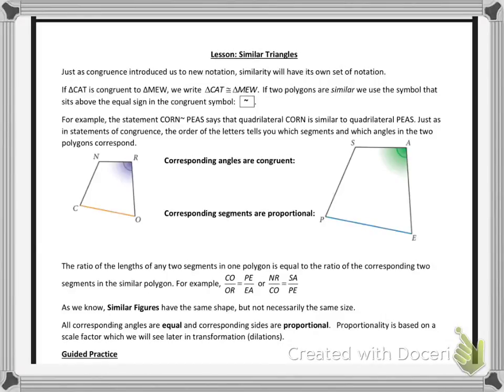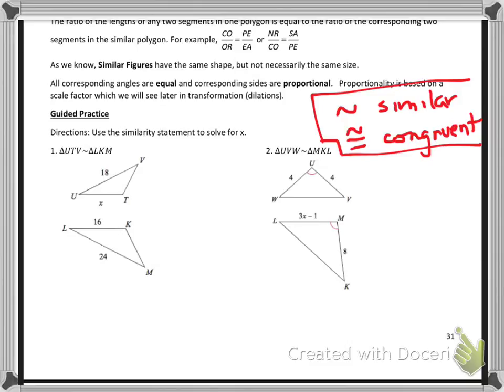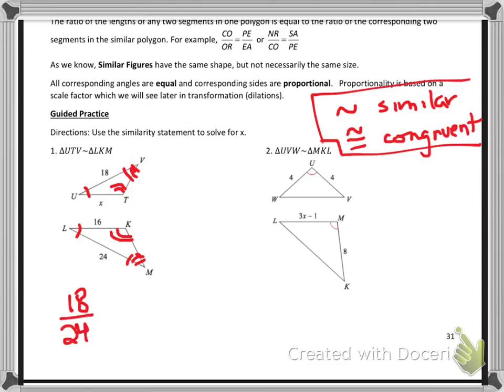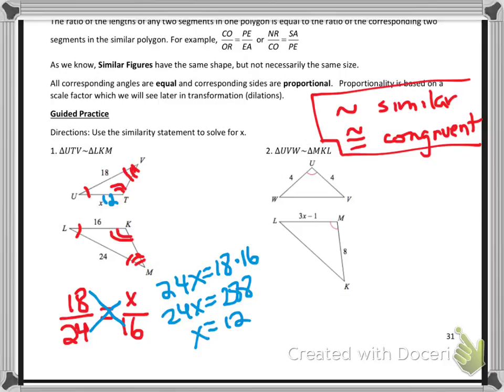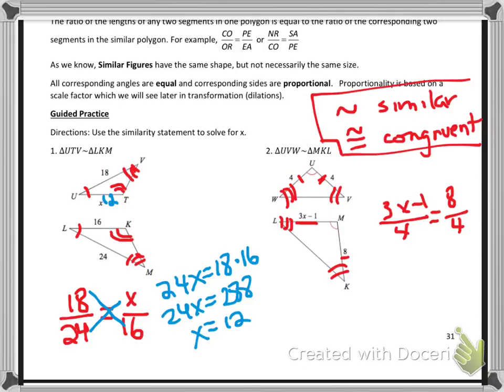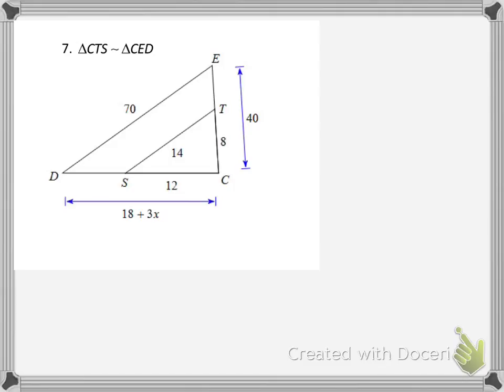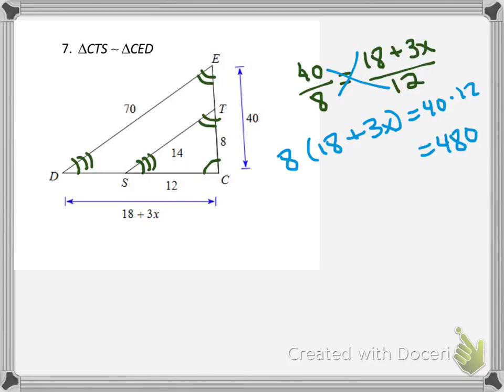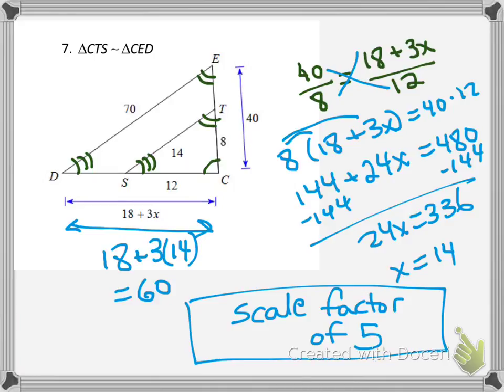similar triangles and proportionality